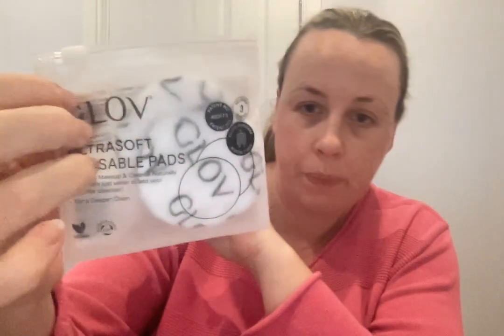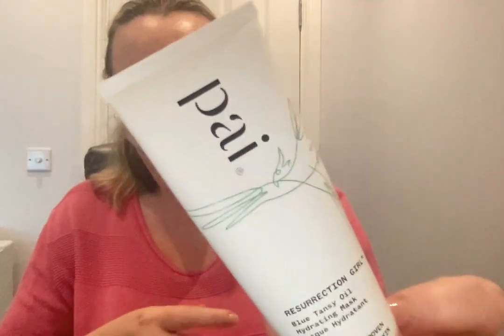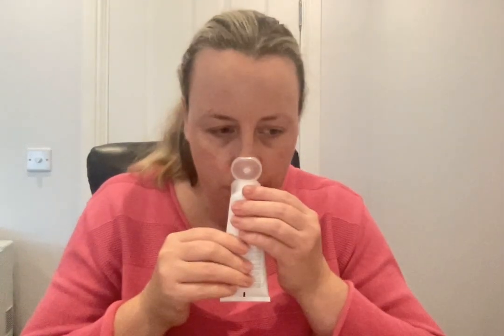LOOK FANTASTIC BEAUTY BOX | OCTOBER 2024